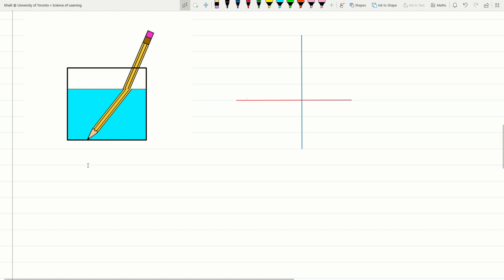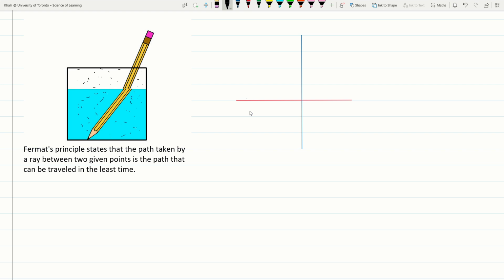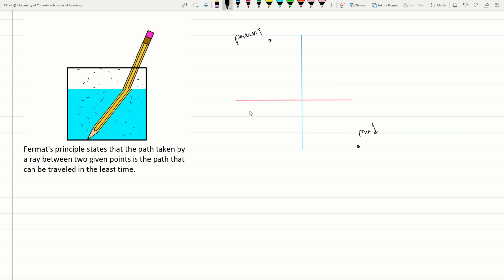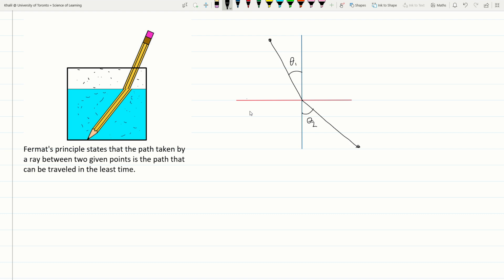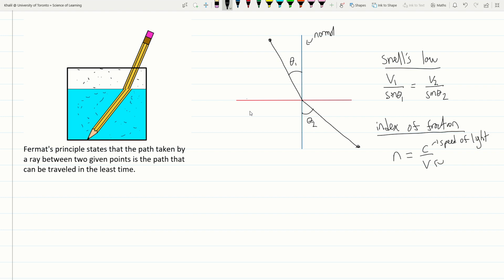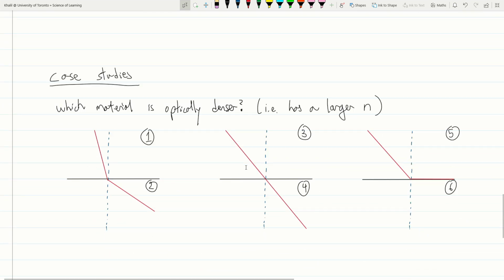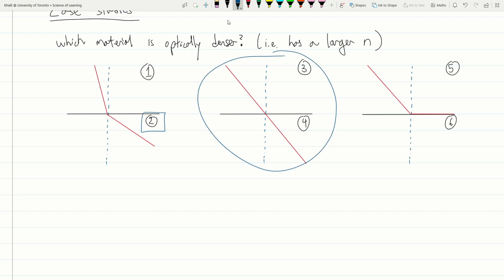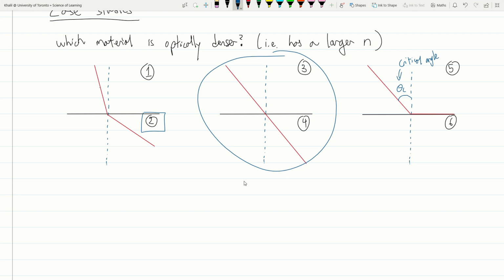Snell's Law - Microlesson